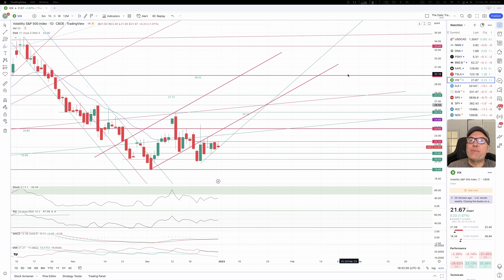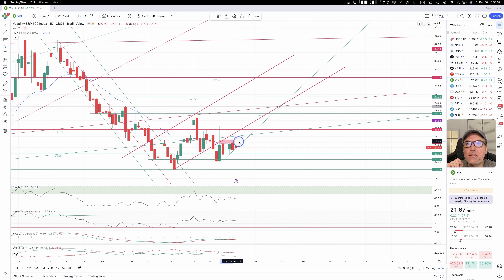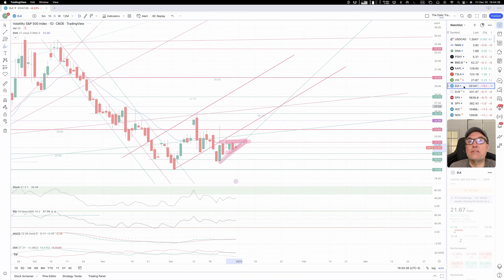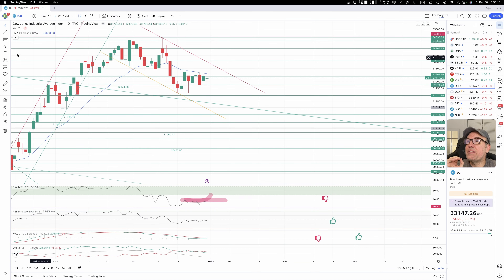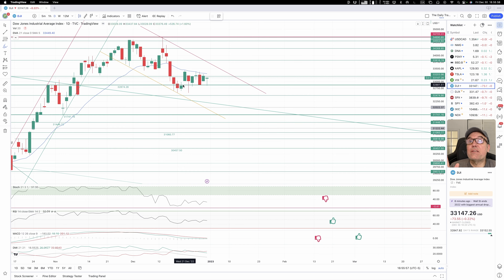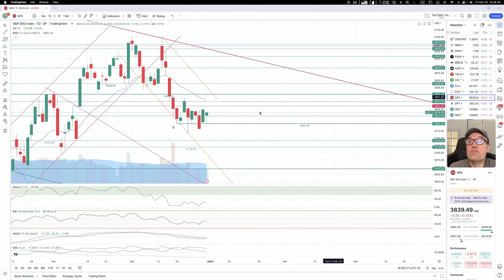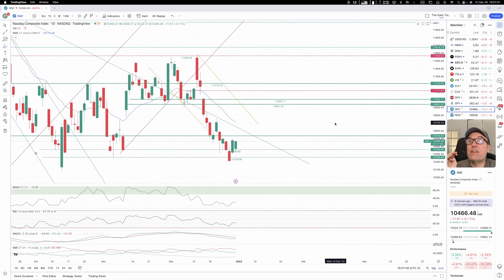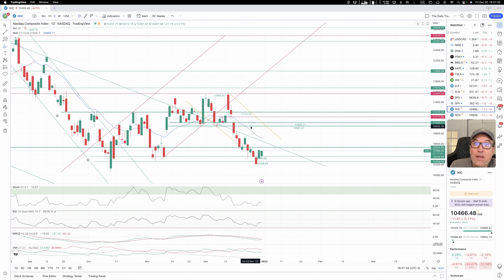Dow Jones, S&P500, Nasdaq Composite, VIX Stock Market Indexes Analysis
In this video, I use a mixture of technical analysis and my own experience to identify key support and resistance levels so that you can make an informed investing or trading decision on the stock market.

Stock Market Analysis of Stock indexes.

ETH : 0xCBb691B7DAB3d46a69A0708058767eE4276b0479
BTC : bc1q5v5sm978f02uag9nyjeyq8s26r452jqsgw5dhe
DogeCoins : DGVhwNZGeRme2dTkvDwDVh7gTjAJRwrdKK